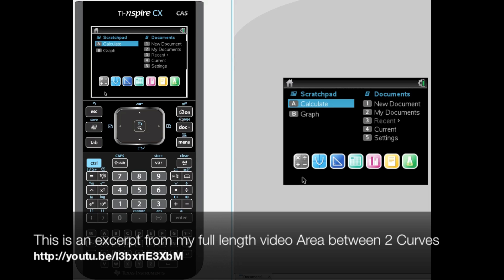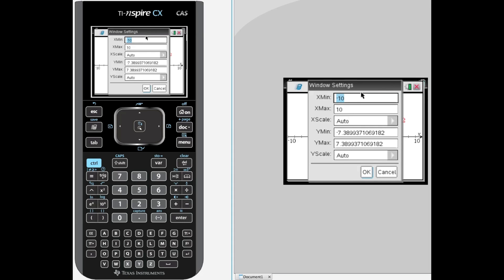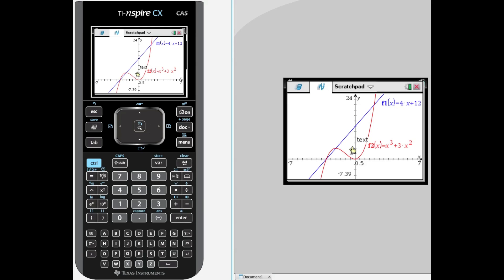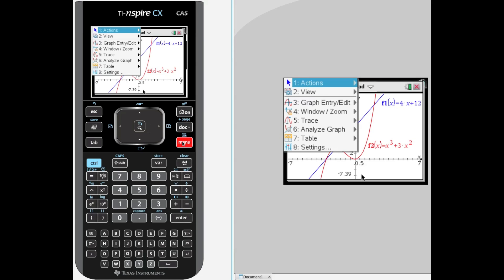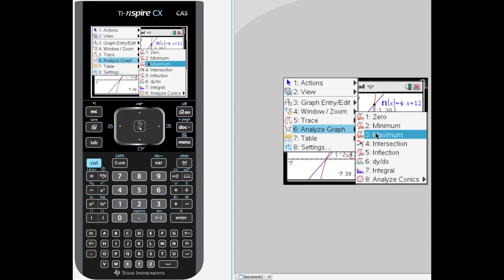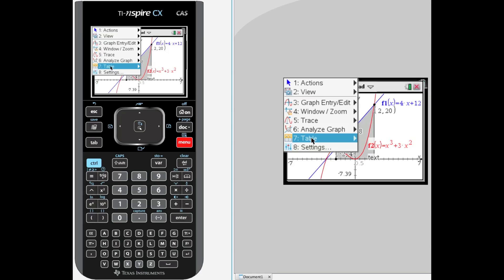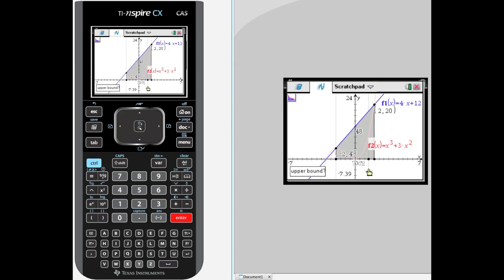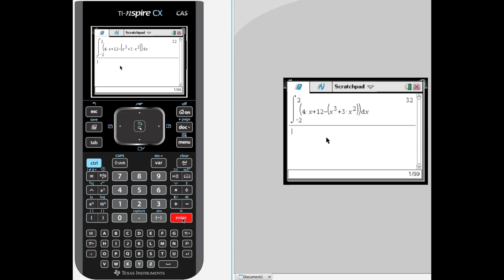Area Under a Curve & Definite Integrals with TI NSPIRE Calculus 1 AB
I show you how to find the intersection points of two curves and find the area under a curve using a TI NSPIRE calculator and how to evaluate a definite integral with a TI_NSPIRE CAS.

I would like to send out a HUGE THANK YOU to my YouTube student Jigyasa Nigam that did the Closed Captioning of this lesson for me. Your support and help is greatly appreciated:D Find free review test, useful notes and more If you'd like to make a donation to support my efforts look for the "Tip the Teacher" button on my channel's homepage